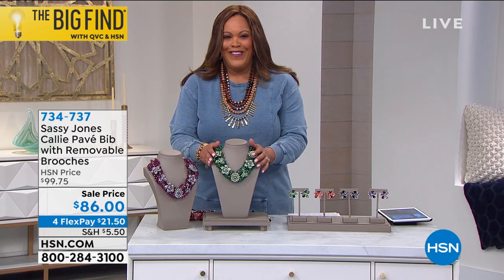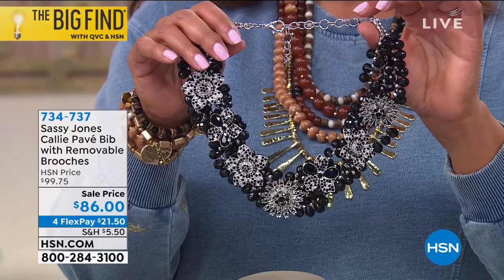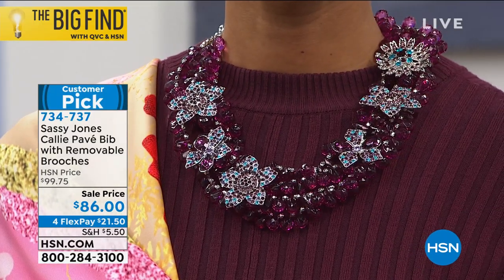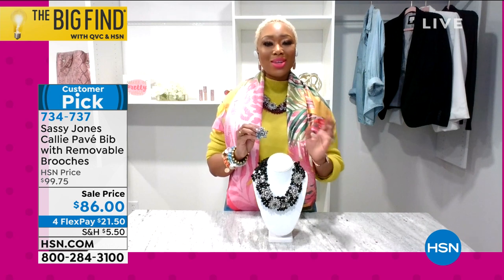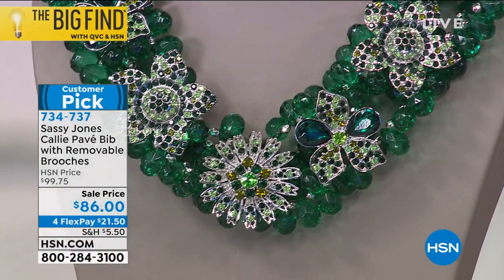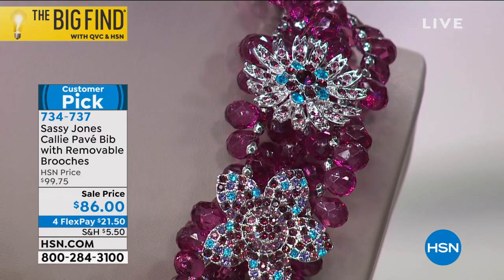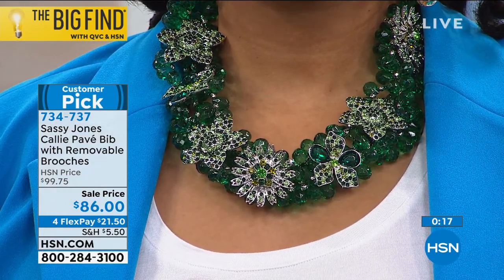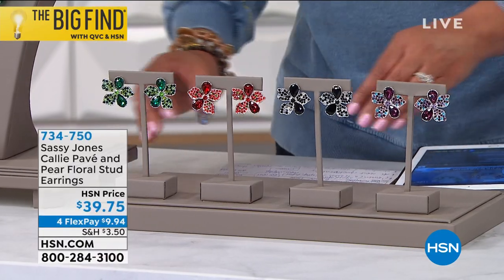Sassy Jones Callie Pav Floral Bib Necklace with Removabl...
Sassy Jones Callie Pav Floral Bib Necklace with Removable Brooches
We predict a blossoming jewelry romance when you add this bold floral design and its bouquet of seven removable brooches to your sig style stash.

    Approx. 181/4"L x 2"W with 33/4" extender
    Lobsterclaw clasp
    Beaded, multirow design with 7 removable, floraldesign brooches/pins stones and beads are crystals and acrylic